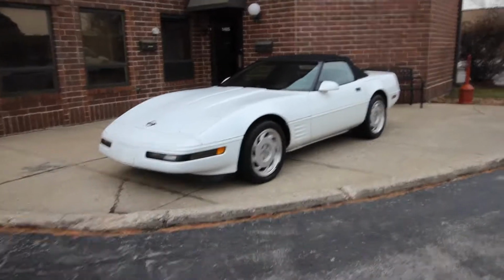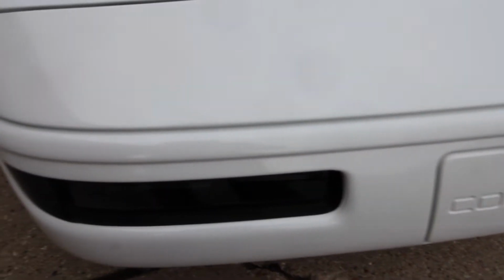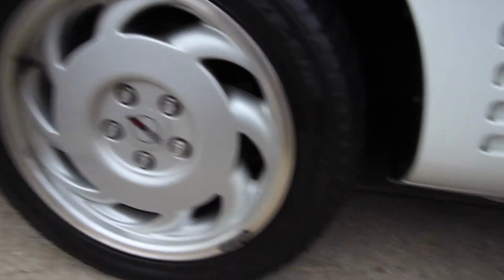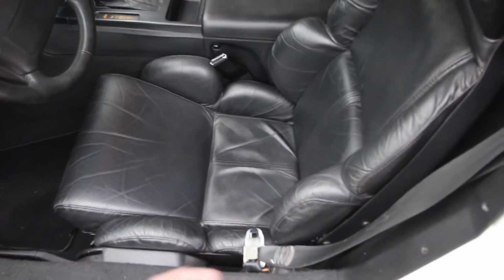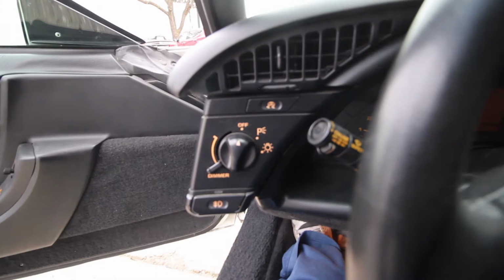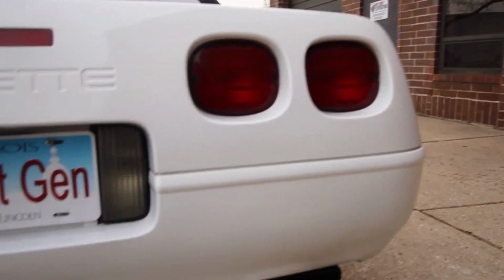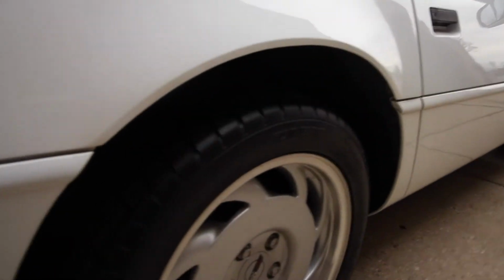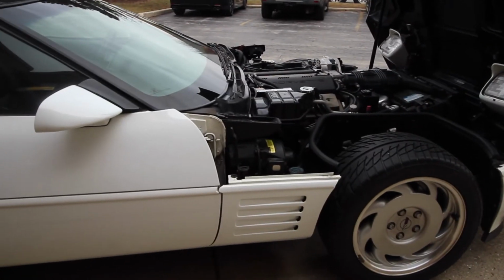1992 Chevrolet Corvette - SOLD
1992 Chevrolet Corvette For Sale! Finished In White With Black Interior! 5.7L Motor! Automatic Transmission! Loaded With Factory Power Options For The Year! 55,600 Original Miles In Excellent, Pampered Condition!